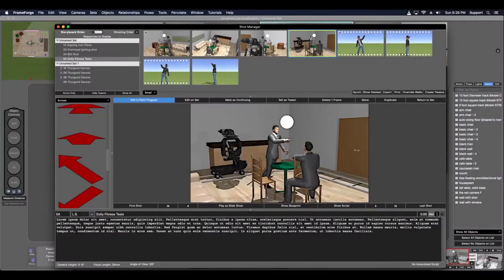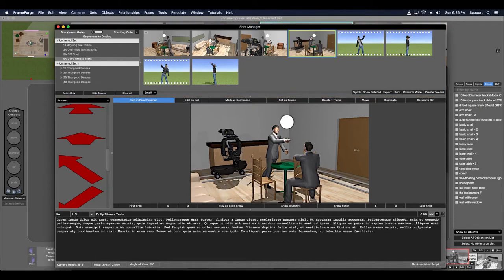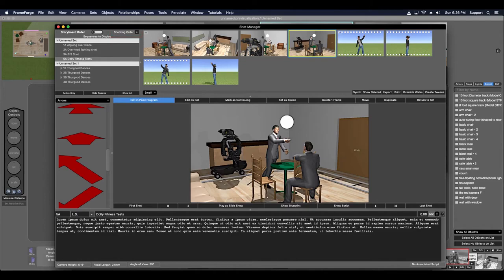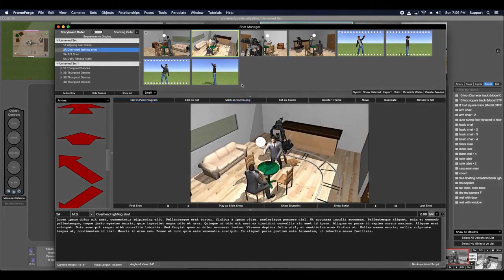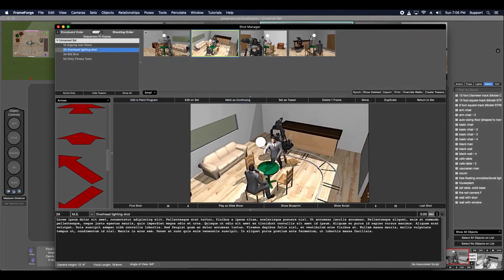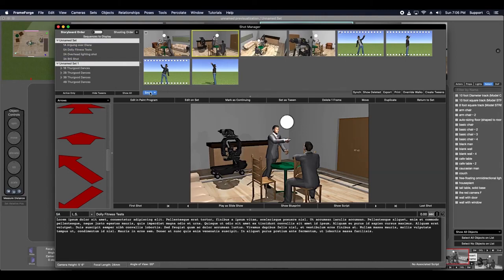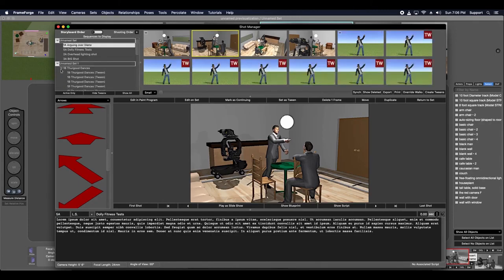FrameForge 4 | Shot Sequencer & Tree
Сreate 3D storyboards and previsualizations with FrameForge Software.

FrameForge Software - это уникальная программа с помощью которой можно с легкостью создать 3D раскадровку и превизуализацию.